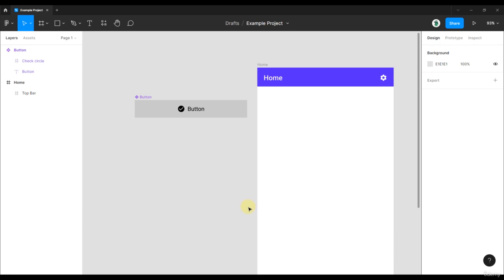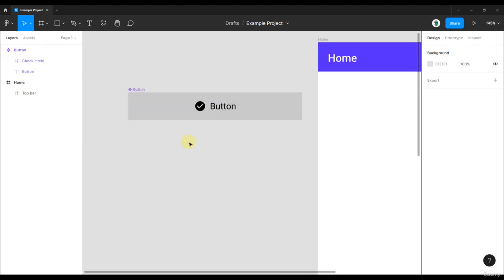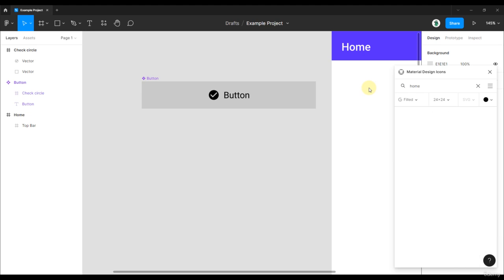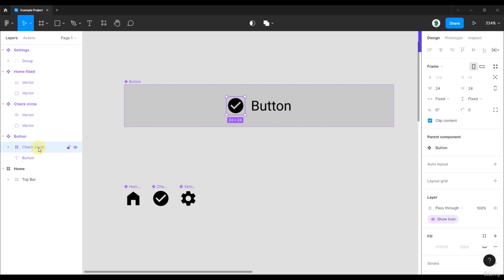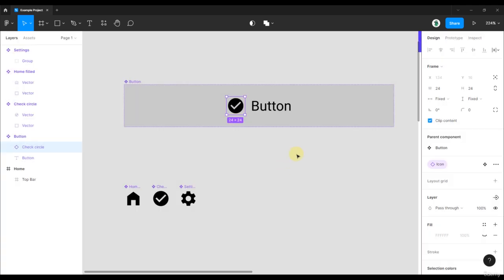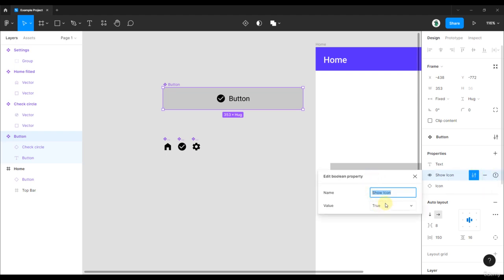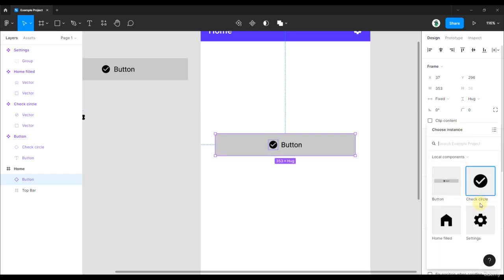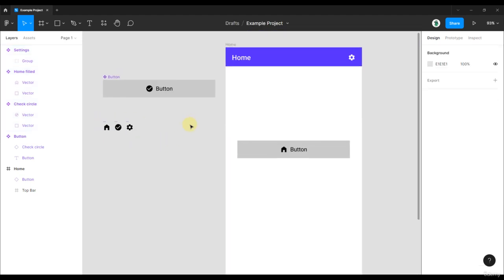Figma Auto Layout Tutorial for Beginners (The Ultimate Responsive Design Tool)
Learn to use the Instance Swap Property to make your components super modular. This is essential for components that contain other components, like a button with a nested icon. Set up the property to easily swap the icon (or any other nested component) without leaving the right-hand Properties panel.